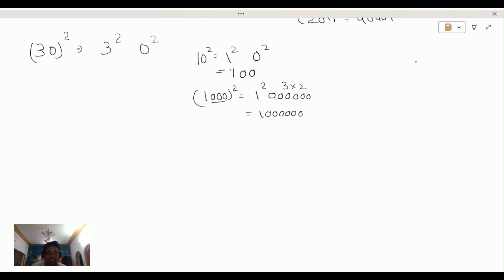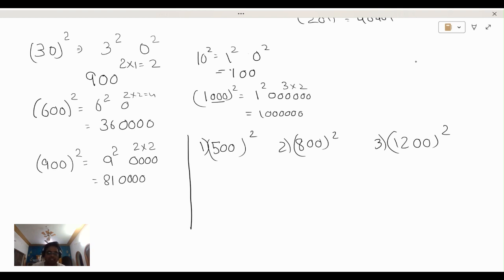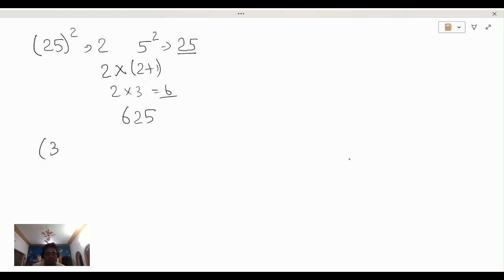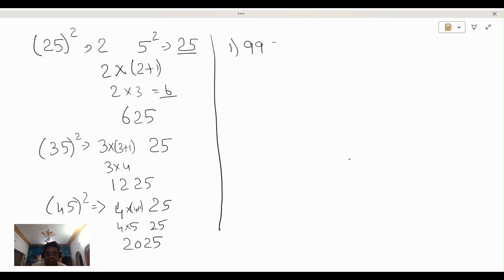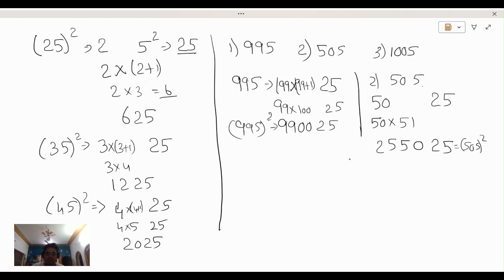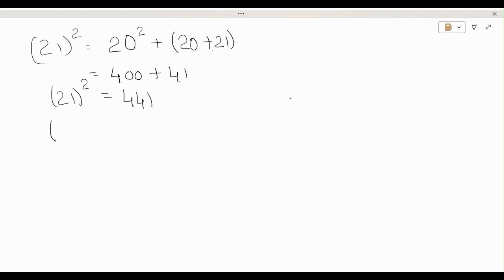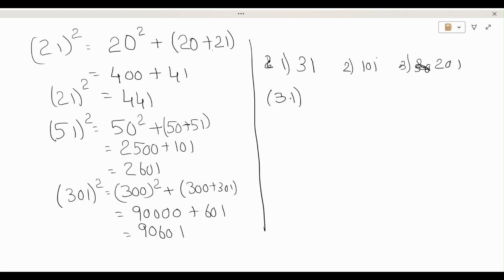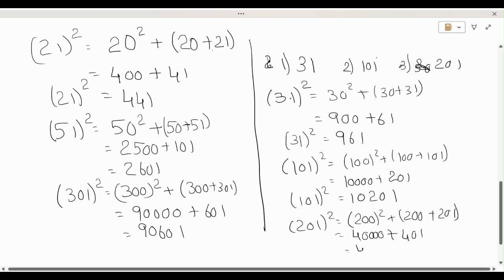Can You Multiply 301 x 301 in 5 seconds? SSC/CAT Quantitative Aptitude Questions Tutorial.